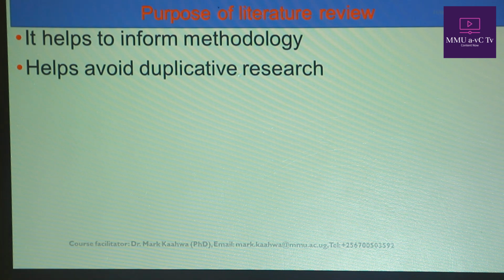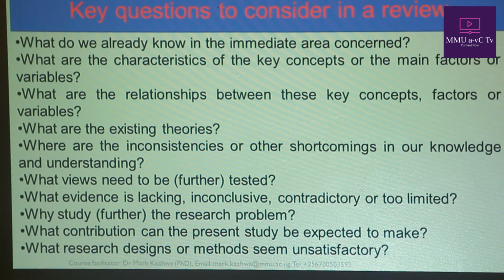Part 4 Mark Research Methods ii Literature Review